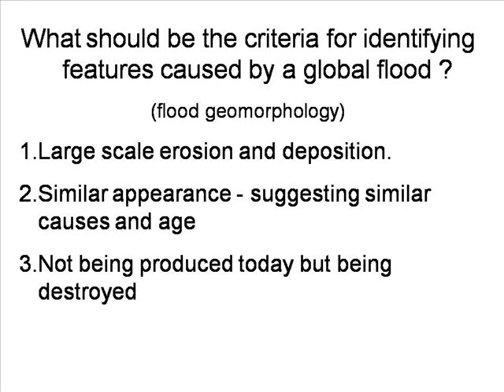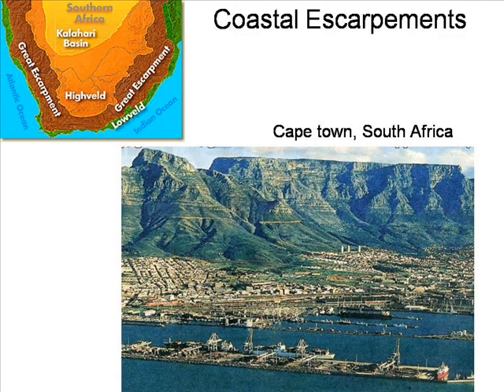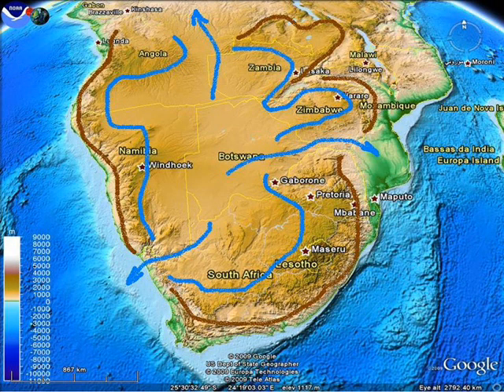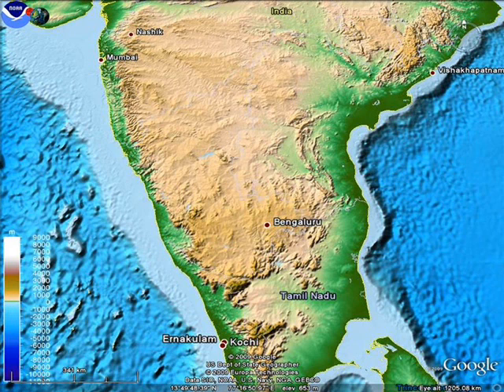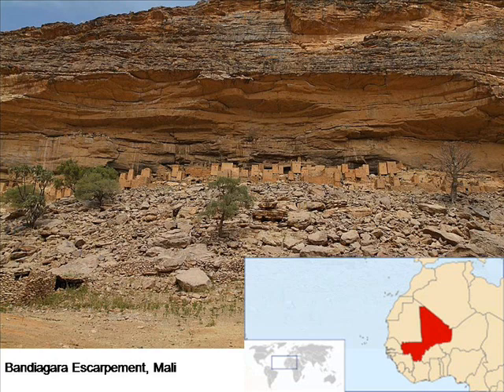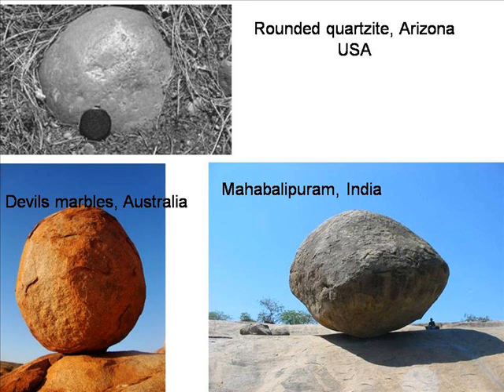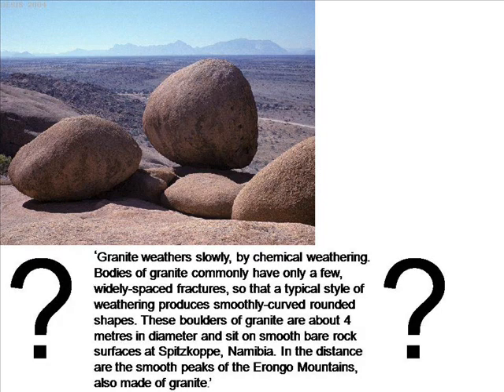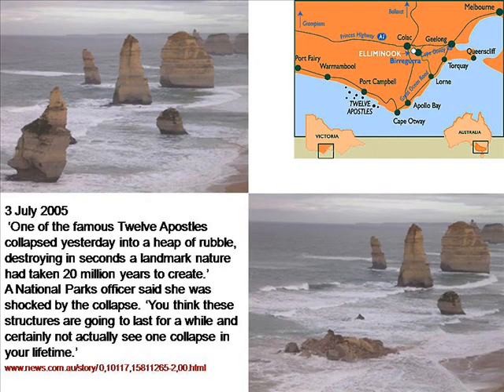Genesis and geomorphology part 2 of 3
planation surfaces, peneplains,  rounded boulders, escarpements and coastal escarpements